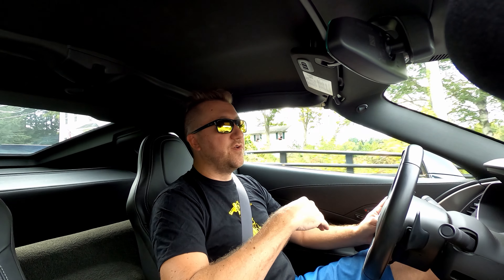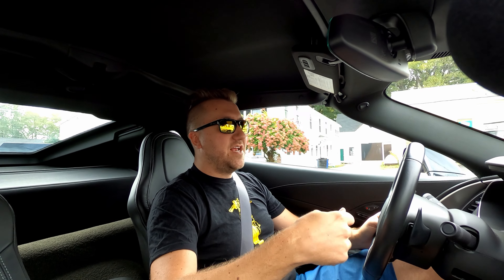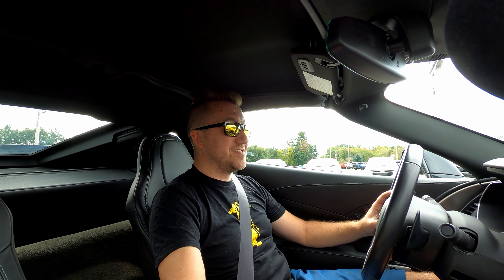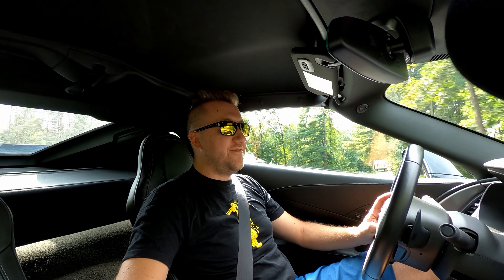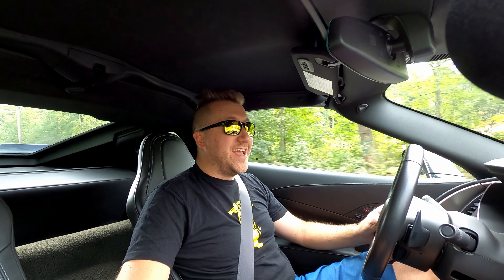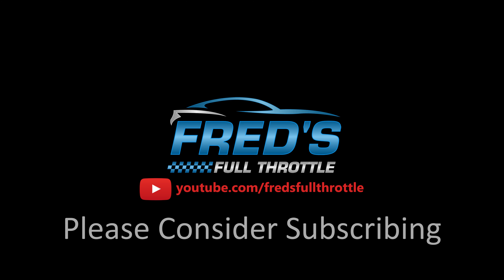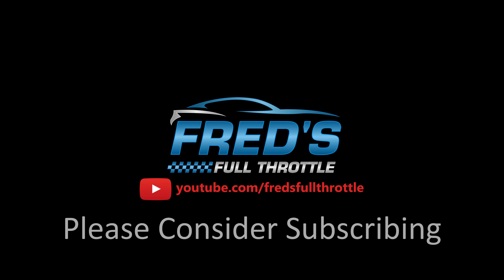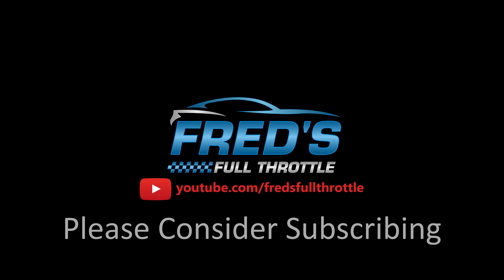Should I get a C8 Z06?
I'm thinking about getting a C8 Z06, and am weighing my options.  I'm interested in what you would do, and if you have any suggestions...

BIG thanks to Auto Addiction Media for letting me use a few clips of the Z06 at the 'Ring!  Go check them out

My  video on why I chose the C7 GS over the C7 Z06: